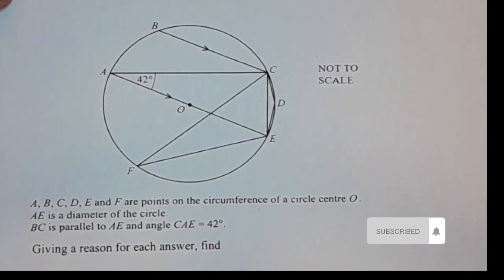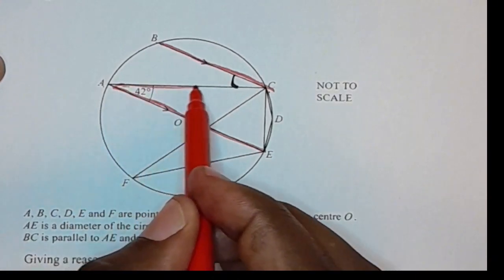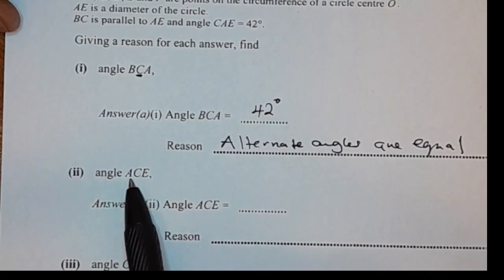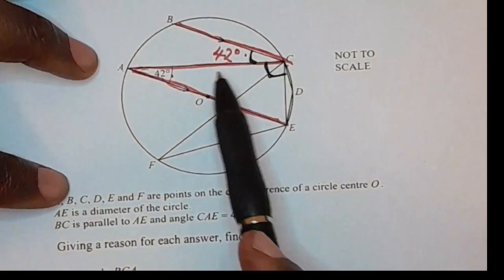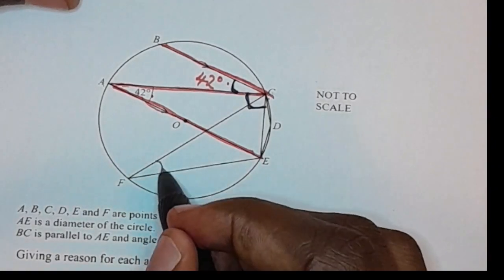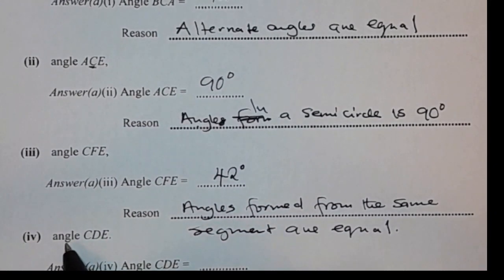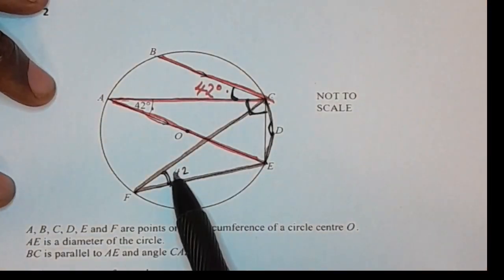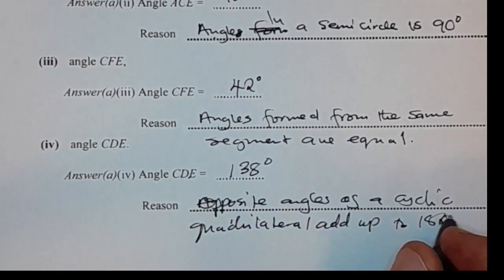The Untold Secrets of Circle Theorem | Explained Step-by-Step 2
In this video, we explain the untold secrets of Circle Theorem. Whether you are a student trying to learn or You are someone who wants to refresh your knowledge on Circle Theorems, this video is for you.
Mathematics Problems Solved.